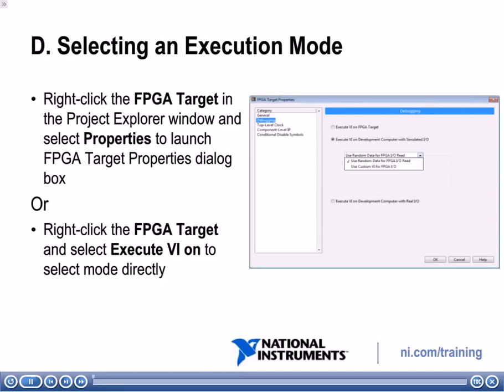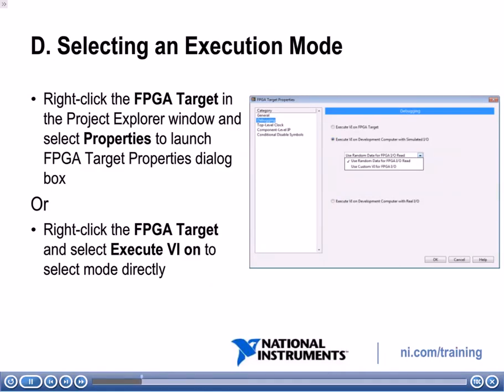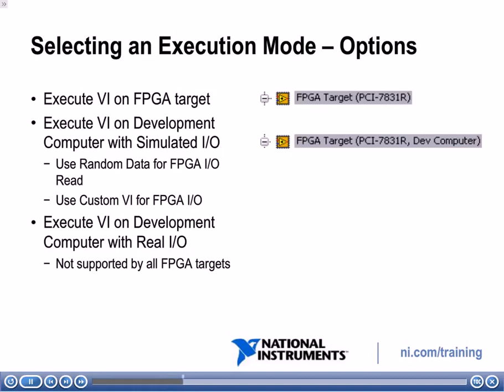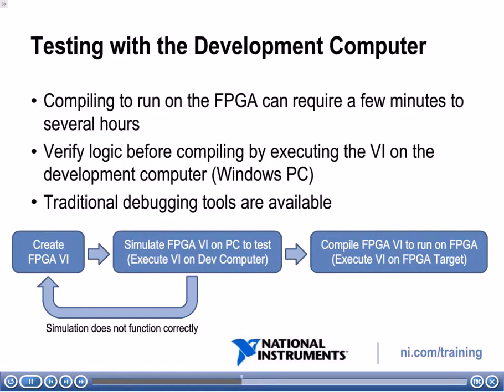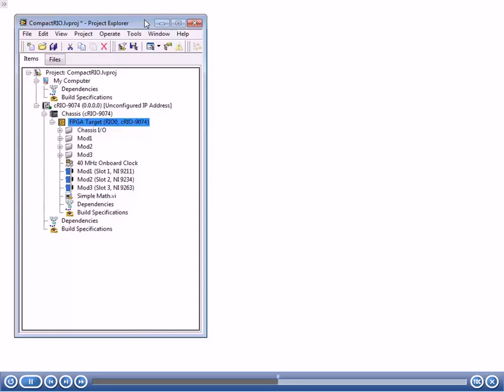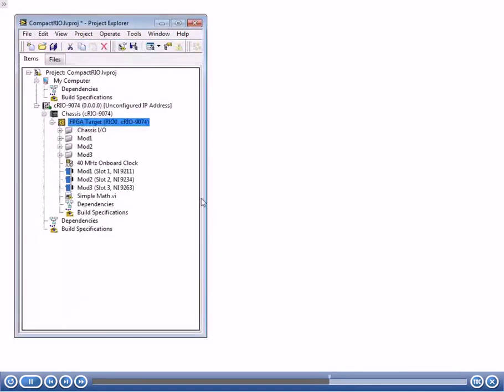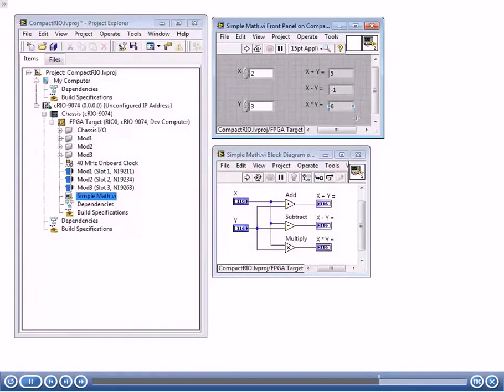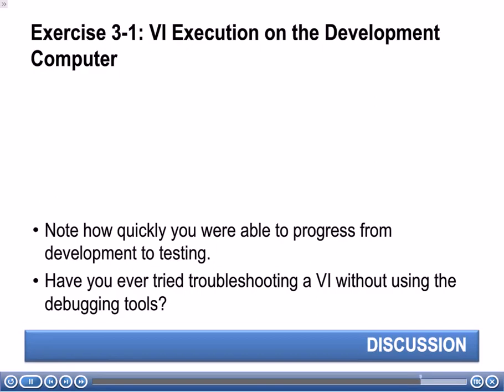NI LabVIEW FPGA Part 20